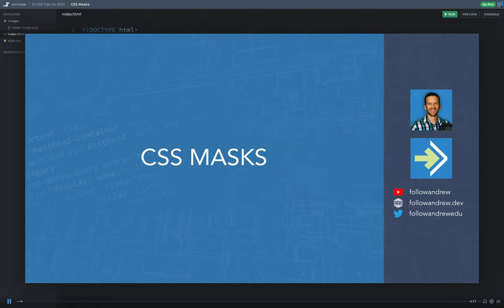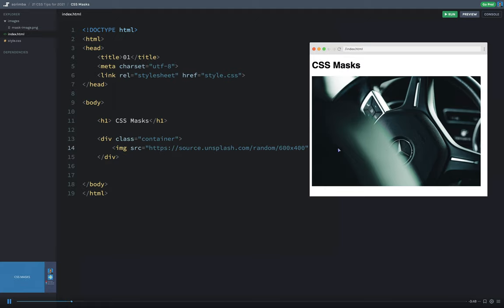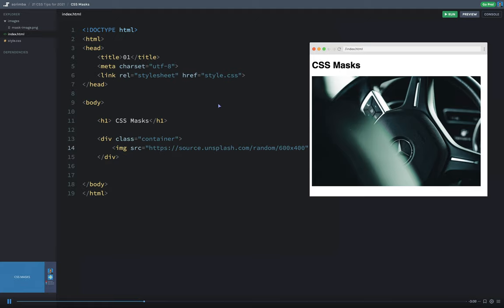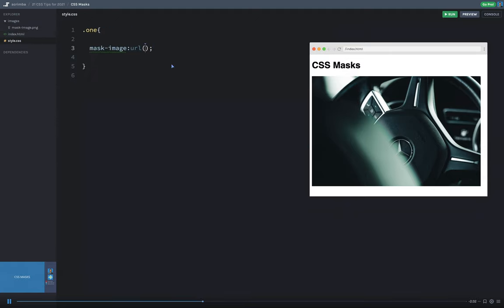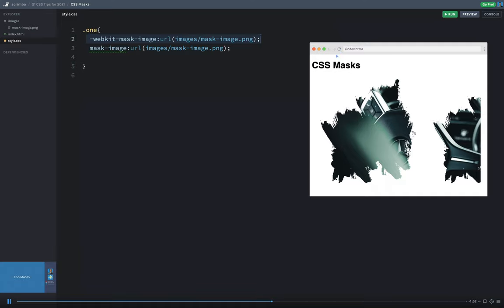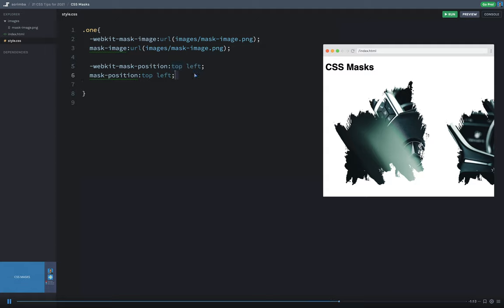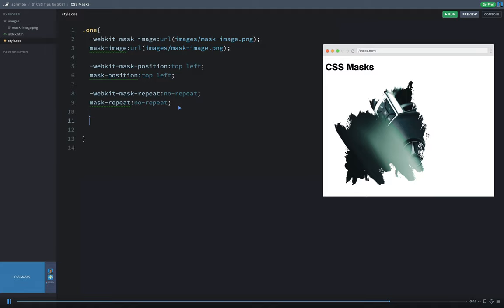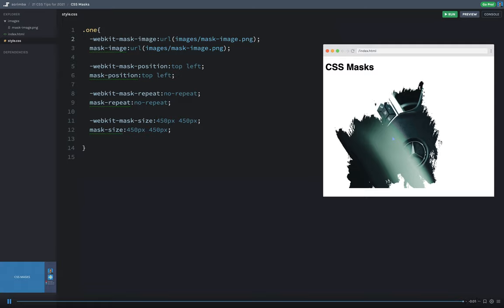CSS Masks Tutorial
In this tutorial we'll look at using masks in CSS using PNG files set as alpha channels for our html elements, all through CSS Masks!  CSS masks do not have great browser support, so to see this feature in your code, you'll need to use CSS browser vendor prefixes to get them working correctly.